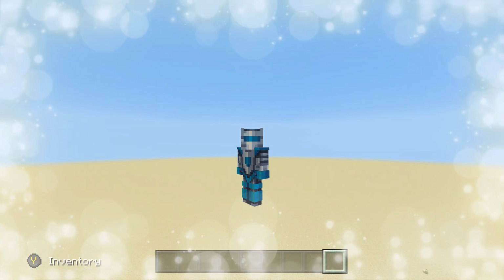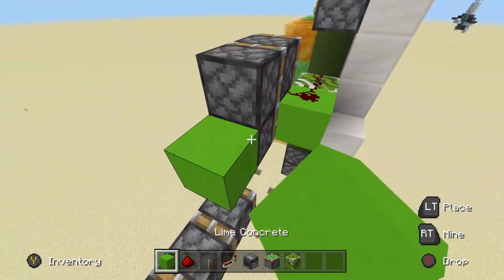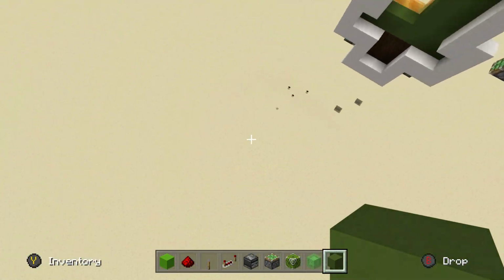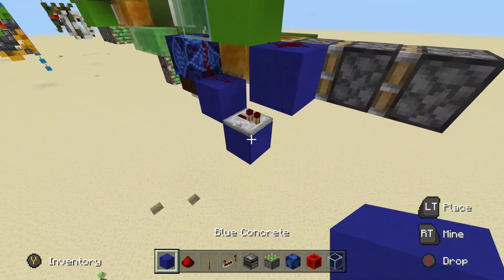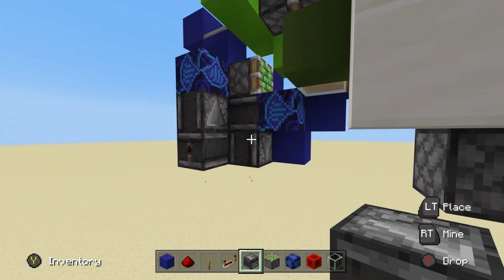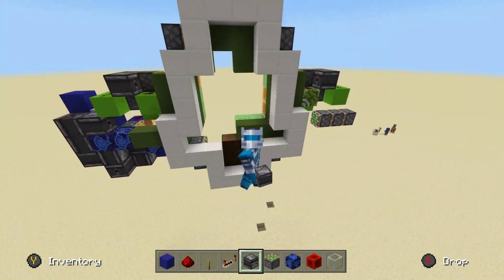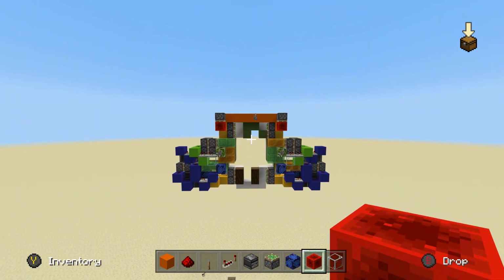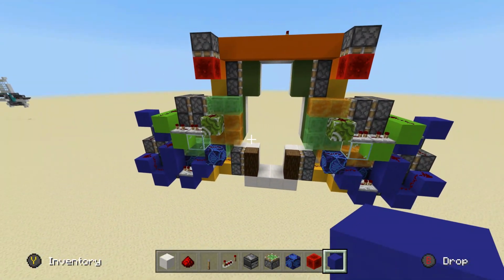Making a Christmas Tree Door in Minecraft Bedrock Edition!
Hello everyone! My name is Tomco and today i am making a Christmas Tree door in Minecraft Bedrock Edition!